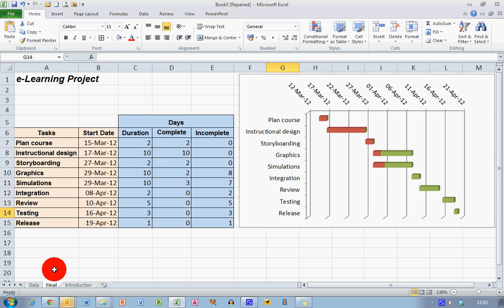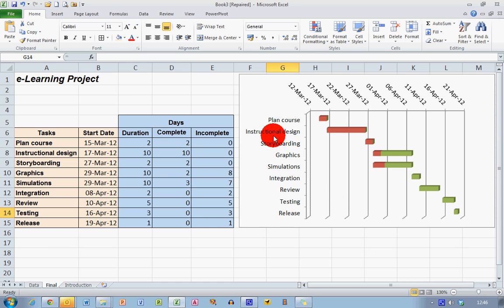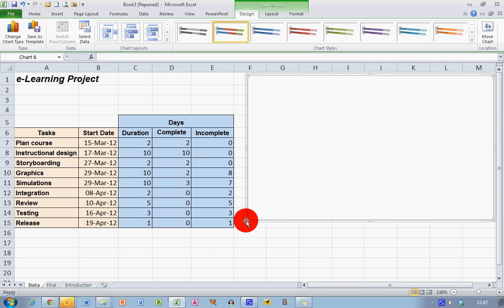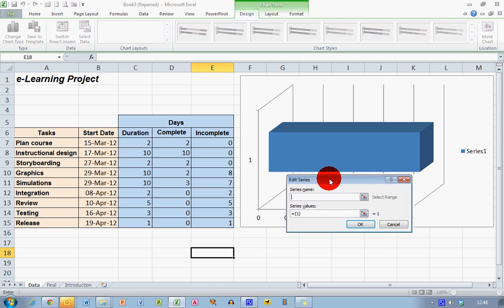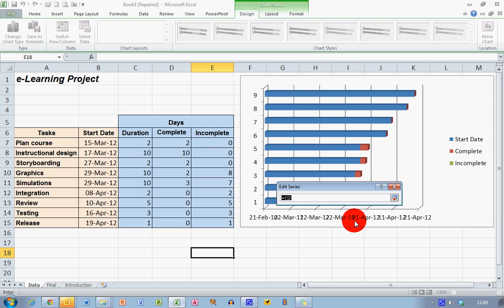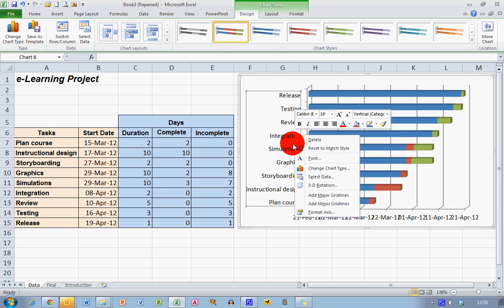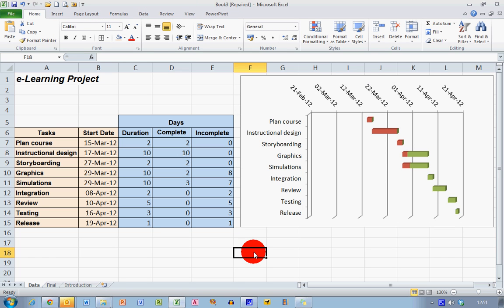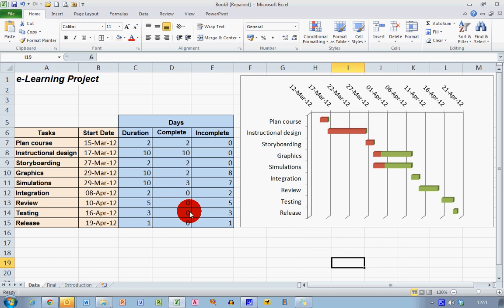How To... Create a Progress Gantt Chart in Excel 2010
Suppose you want to show progress on a project using a simple Gantt Chart generated in Excel. Would you like to be able to show completed and not completed activities on the same chart. Learn how to create a simple progress Gantt chart in Excel.